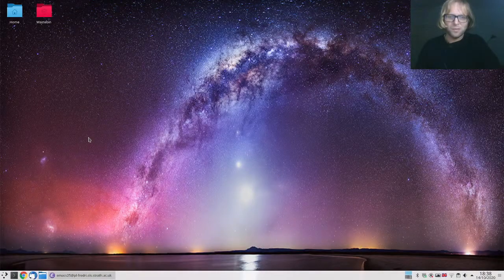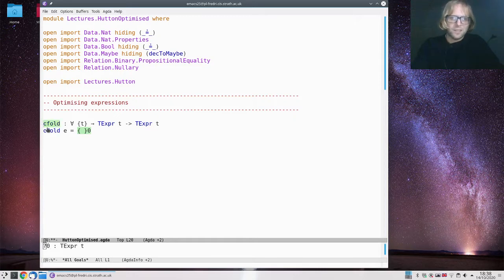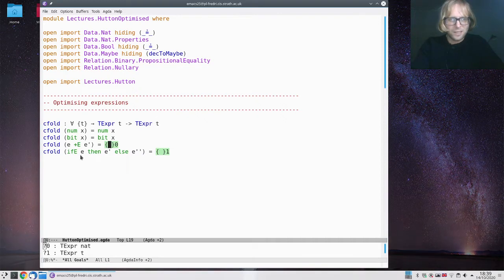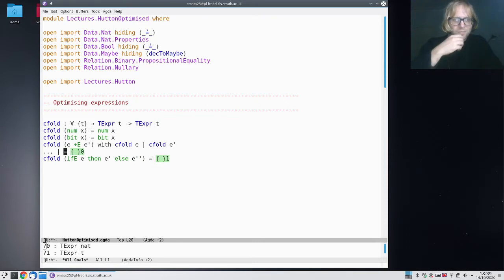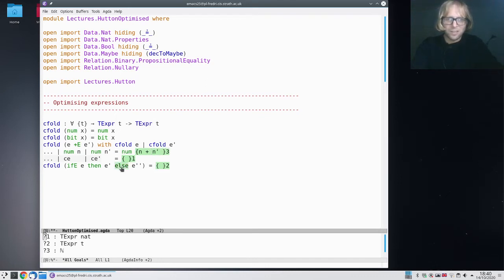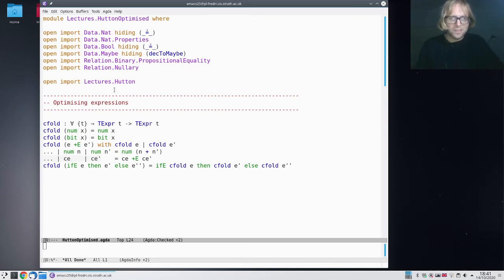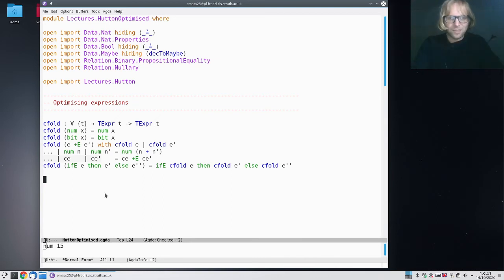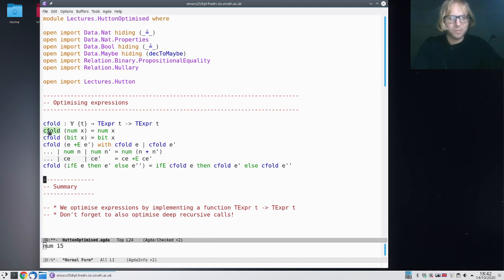Optimising Hutton's Razor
In which we see how we can implement optimisations as functions on expressions